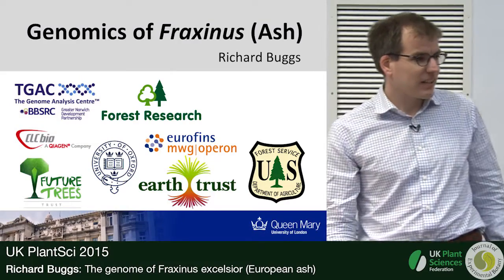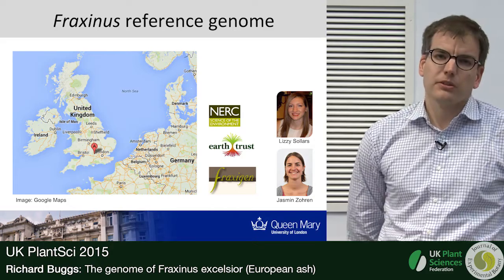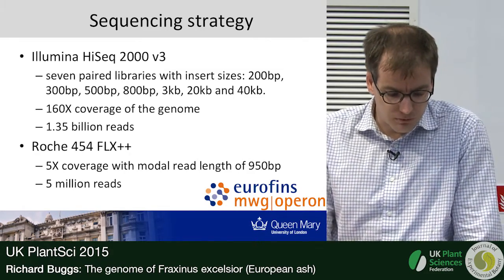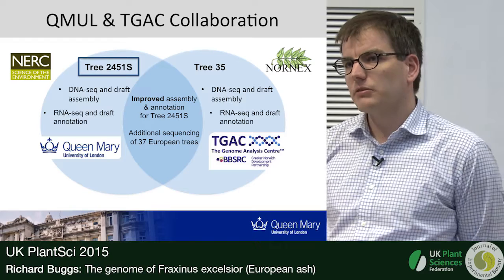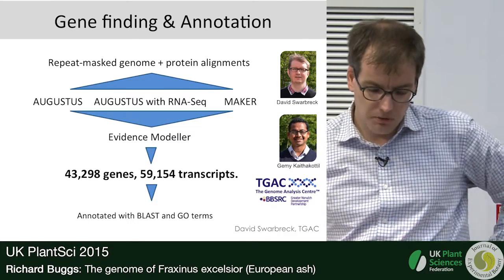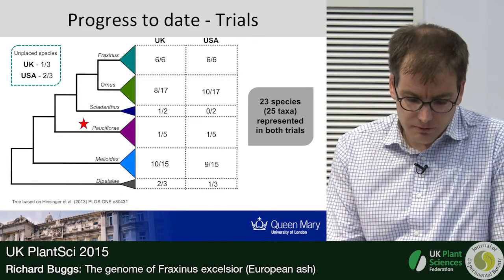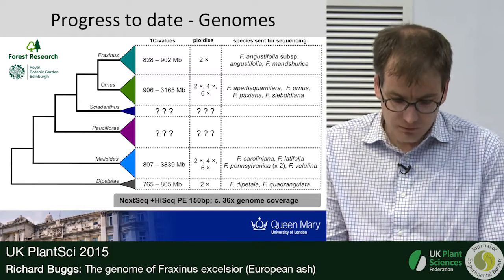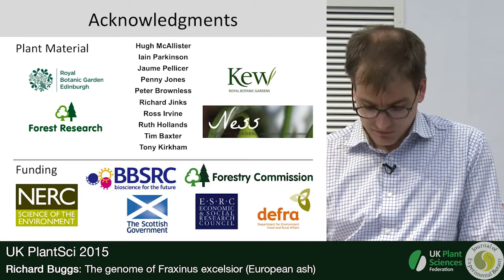Richard Buggs. The genome of Fraxinus excelsior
Fraxinus excelsior (European Ash) is widespread throughout Europe and is of great ecological and economic value. It is currently threatened by the fungal pathogen Hymenoscyphus fraxineus, the causative agent of ash dieback disease, which has now been found in every European country within the tree’s range. Natural genetic variation within ash populations yields a small percentage of low-susceptibility individuals, which could provide a basis for the selective breeding of disease resistance. The British Ash Tree Genome Project has provided a reference F. excelsior genome sequence (N50 of 98 kbp) of a low heterozygosity British ash tree produced by self-pollination.